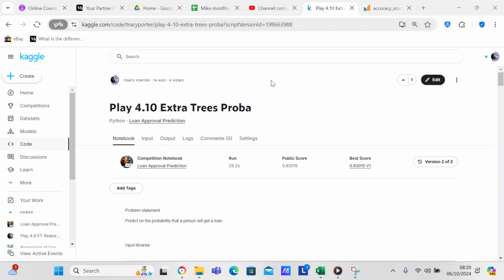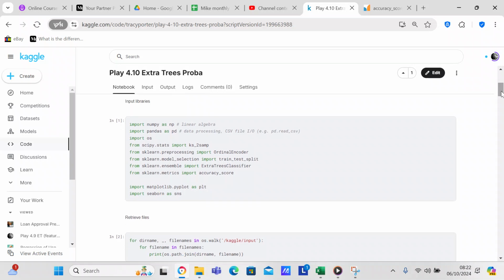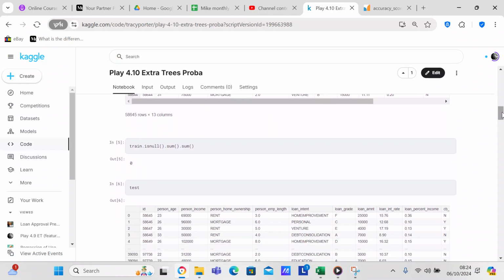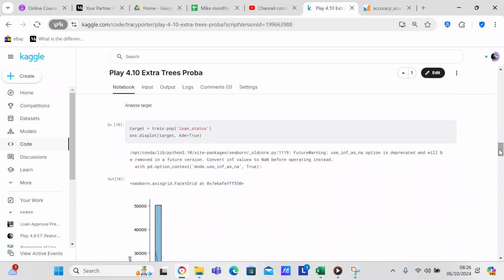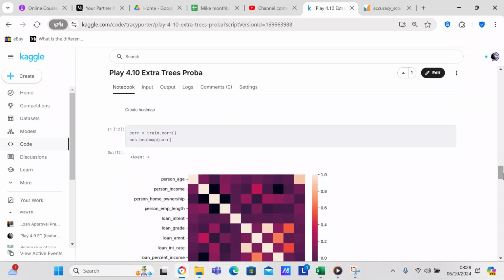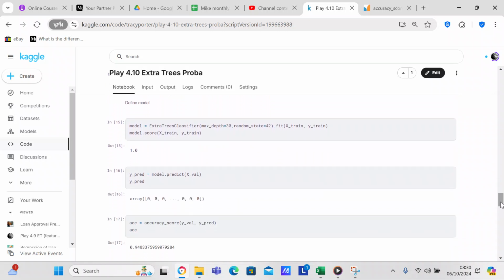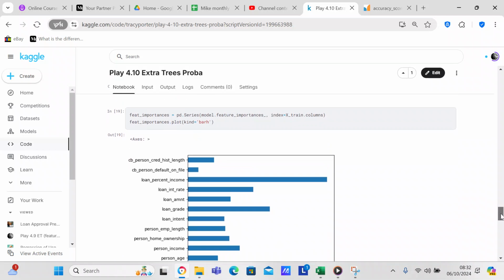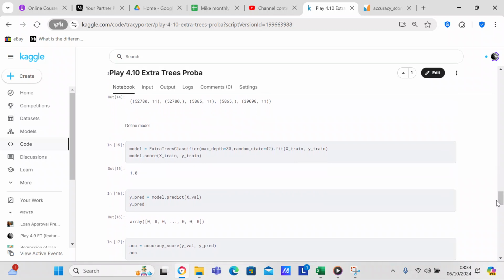Code review on Kaggle's playground competition season 4 episode 10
In this code review I cover the algorithm that I devised to predict on the probability that someone will get a loan.